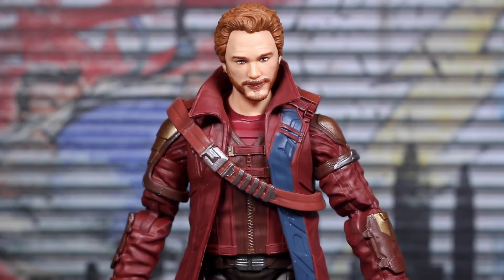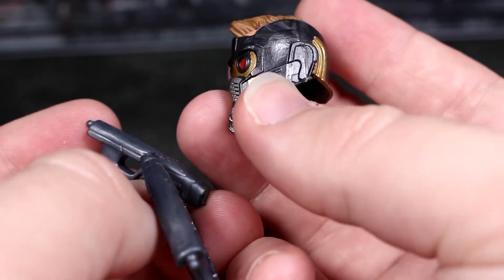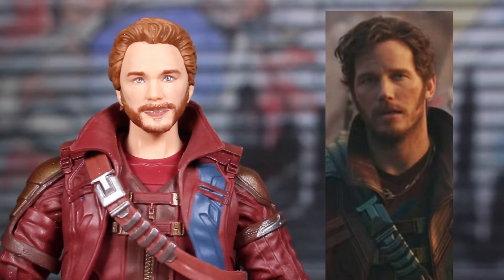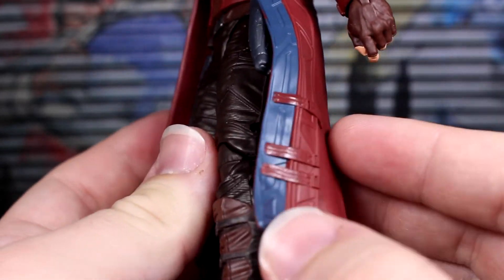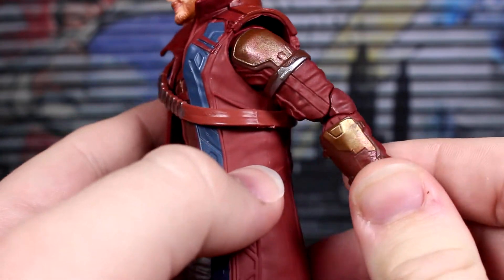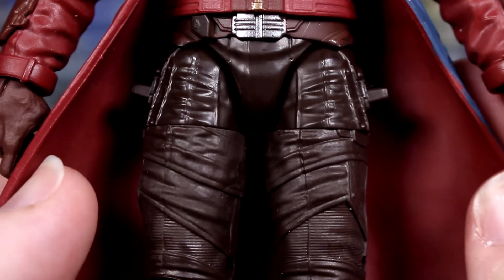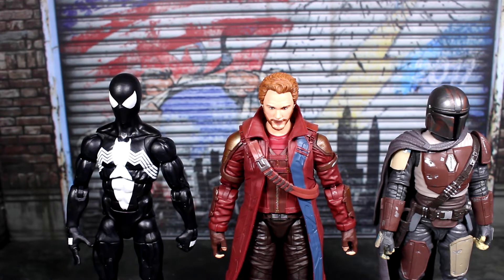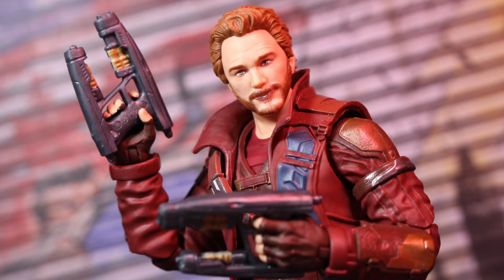Marvel Legends Series Korg Series Thor: Love and Thunder Star-Lord Review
Today, we take a look at the brand new Star-Lord from the Marvel Legends Series Korg Series Thor: Love and Thunder release of figures from Hasbro.

Here’s where you can find the figure:
Hasbro Pulse